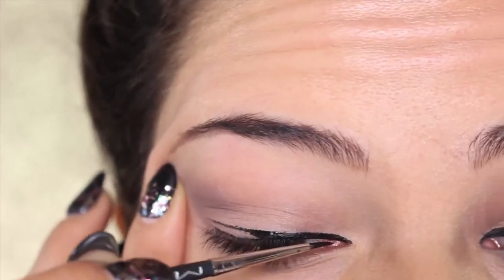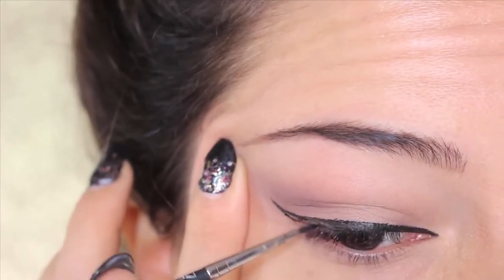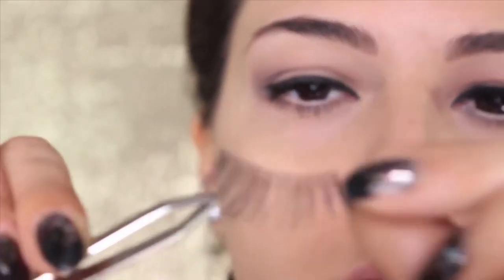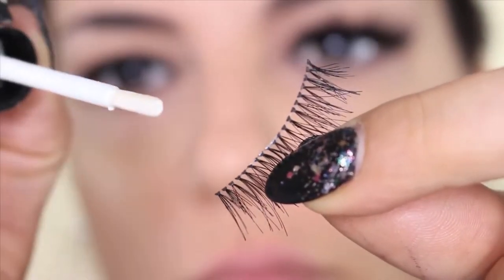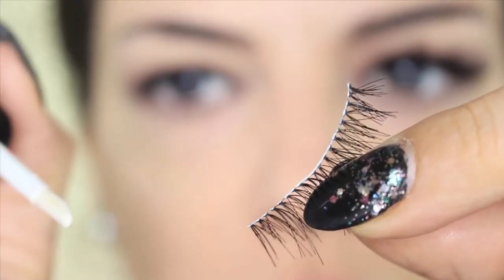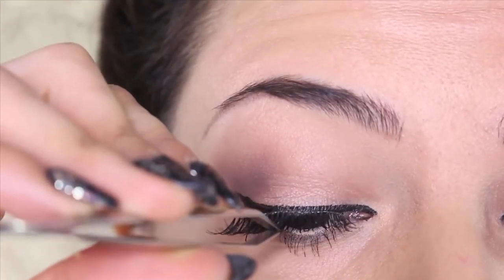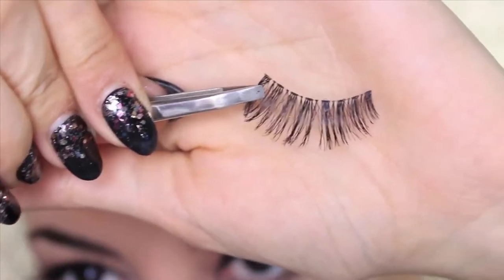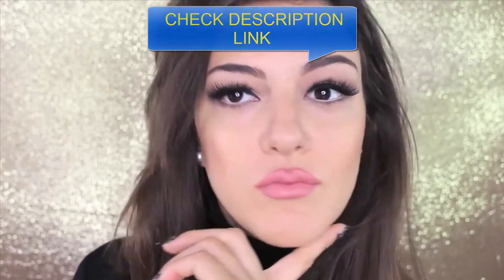How to Apply False Eyelashes with Practically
Item Type:False Eyelash
Brand Name:visofree
Model Number:27 styles
False Eyelash Craft:Hand Made
Quantity:1 Pair
False Eyelashes Style:Thick
False Eyelashe Length:1cm-1.5cm
False Eyelashes Terrier:Other
Size:1 Box
False Eyelash Material:Other
False Eyelashe Type:Full Strip Lashes